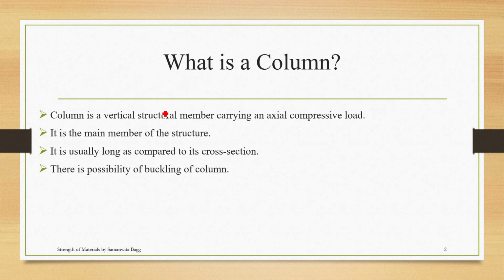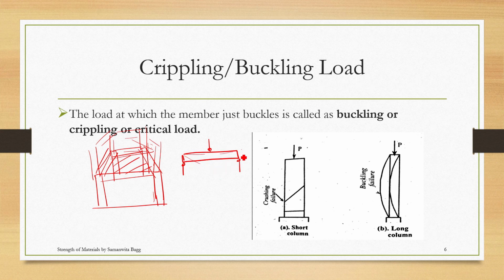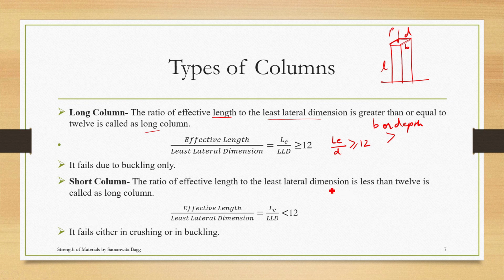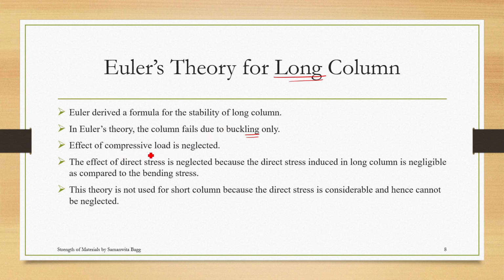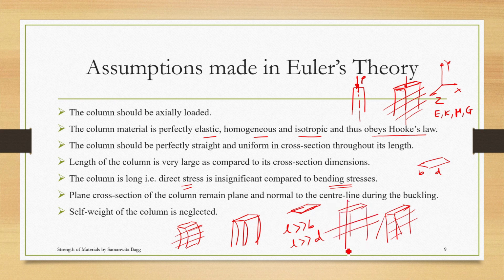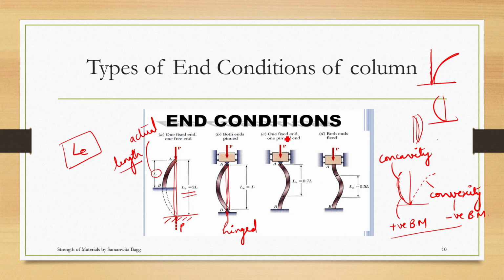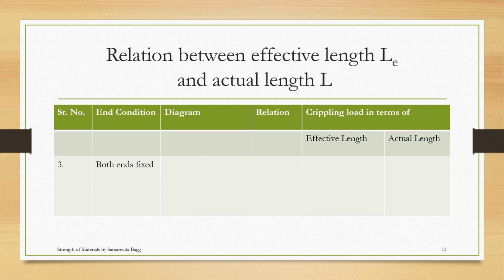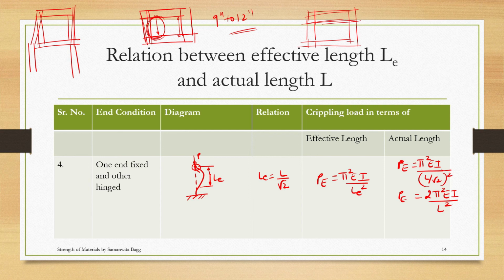Euler’s Theory | Long Columns | Assumptions | Types of End Conditions | Columns and Struts | L-1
This video is the first lecture on the topic Columns and Struts of Strength of Materials Course. It discusses about Euler's theory for long columns, assumptions made in Euler's theory and types of end condition for calculation relation between effective length and actual length for columns.

C.G. & M.I.

Strain Energy